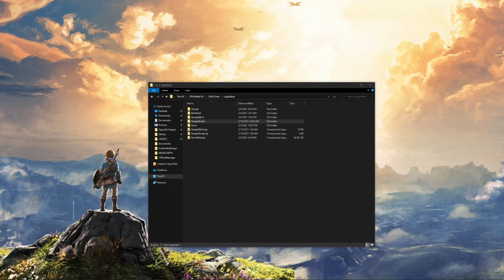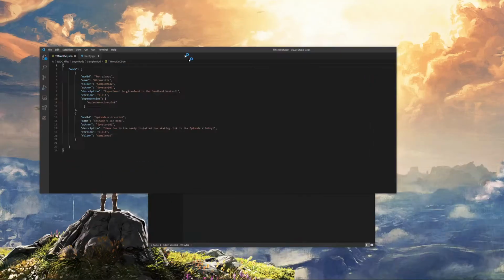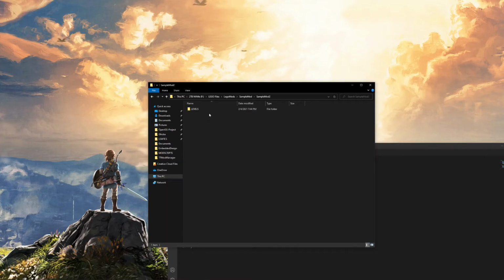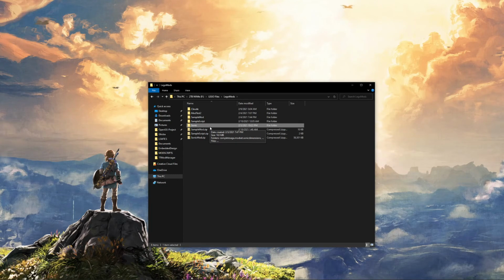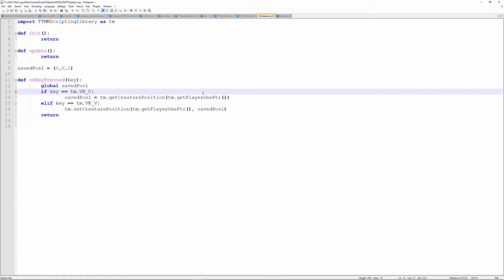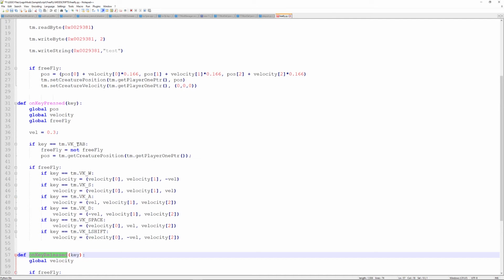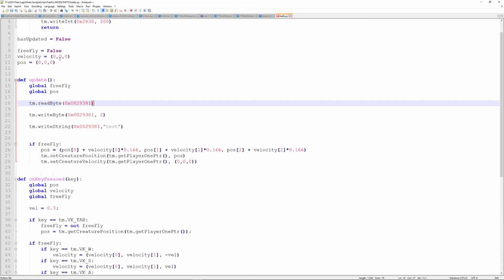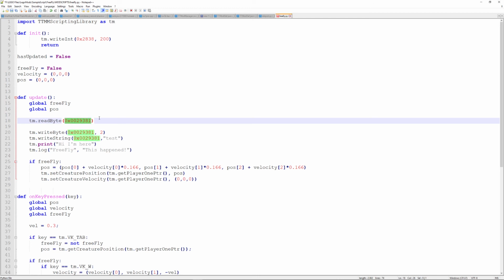TTModManager v0.2 Modder Guide